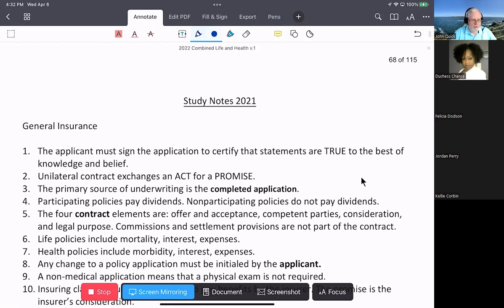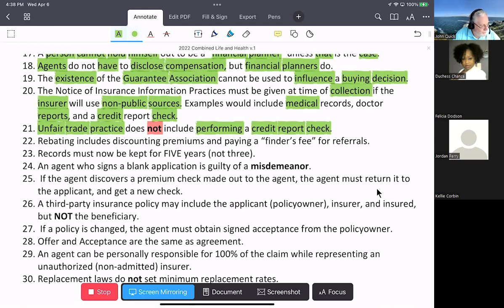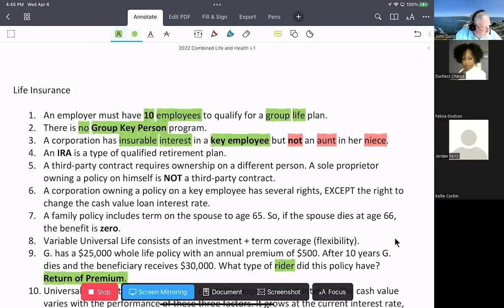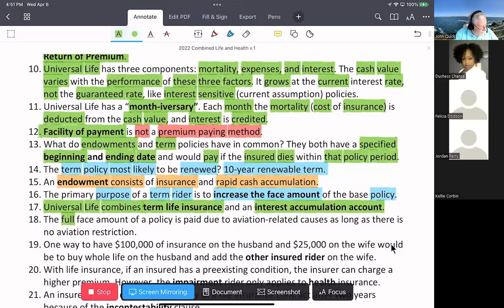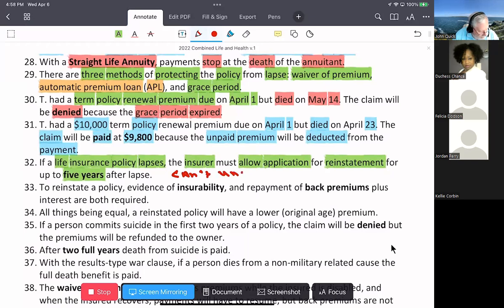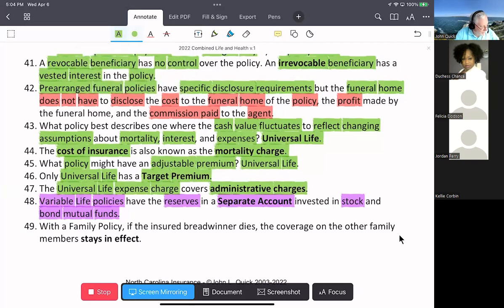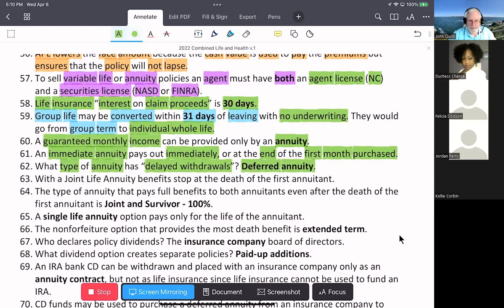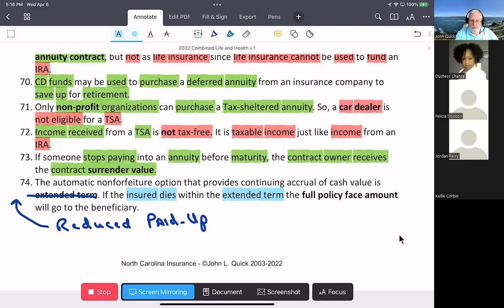Life Study Notes 040322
Review of study notes for Life class.